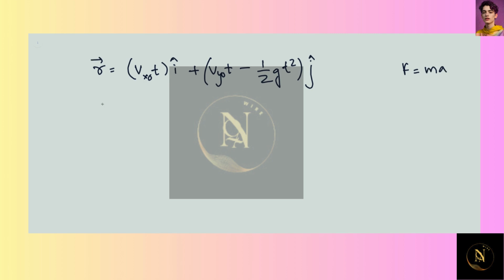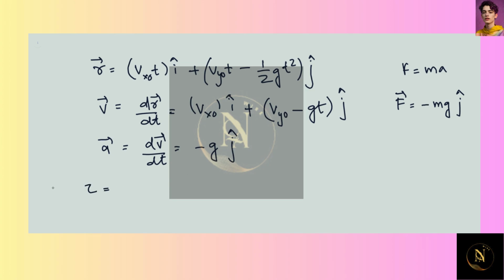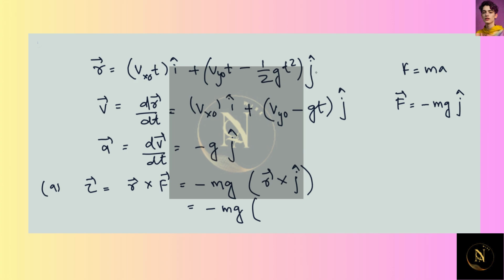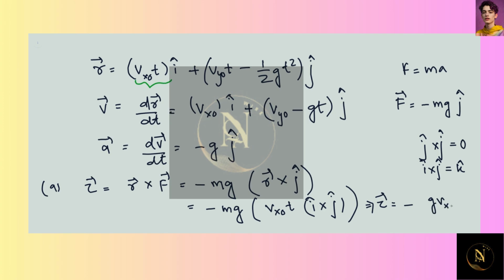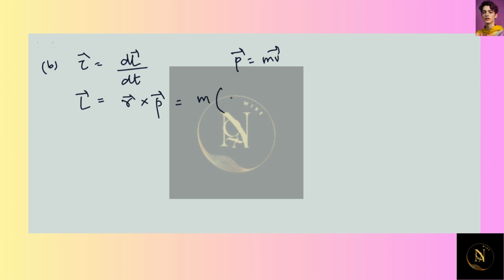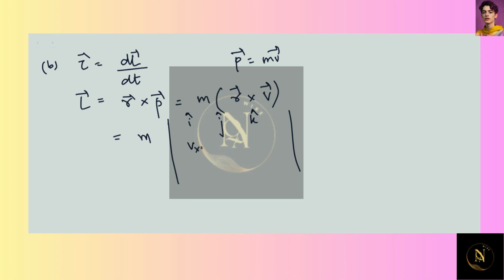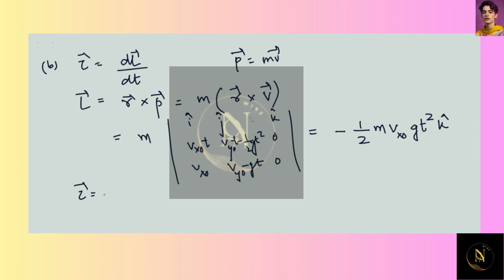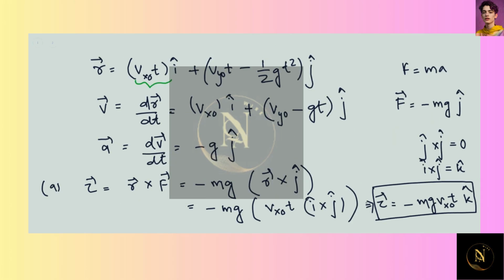A projectile with mass is launched from the ground and follows a trajectory given by where and are t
A projectile with mass is launched from the ground and follows a trajectory given by where and are the initial velocities in the and direction, respectively, and is the acceleration due to gravity. The launch position is defined to be the origin.Determine the torque acting on the projectile about the origin using